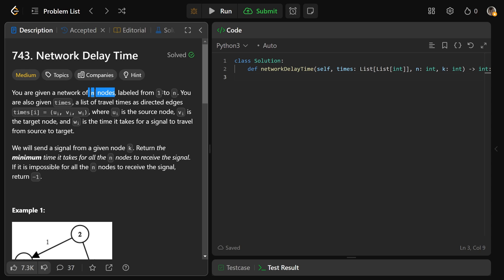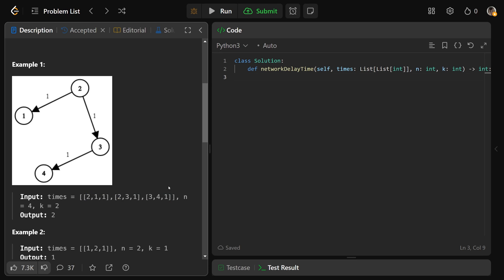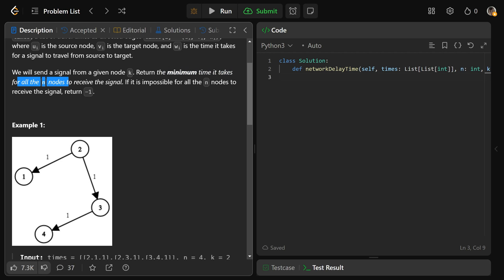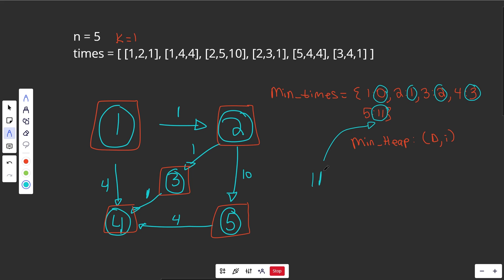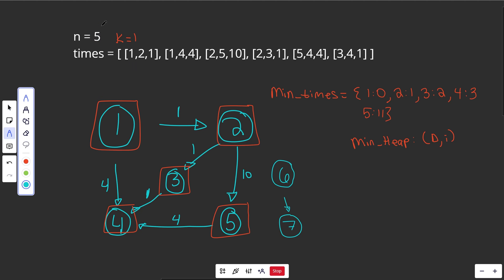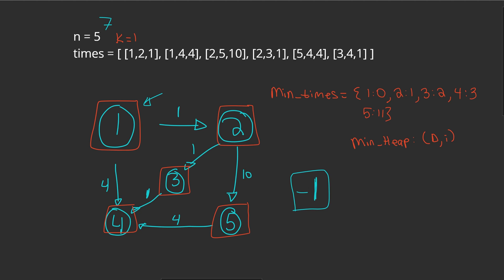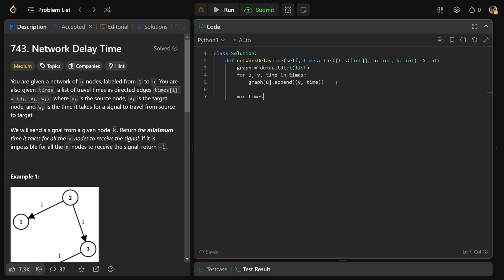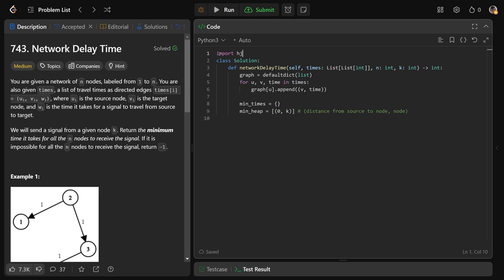Network Delay Time (Djikstra's Algorithm) - Leetcode 743 - Graphs (Python)